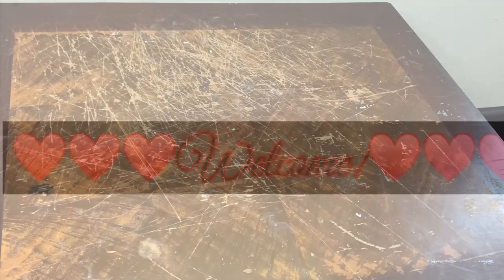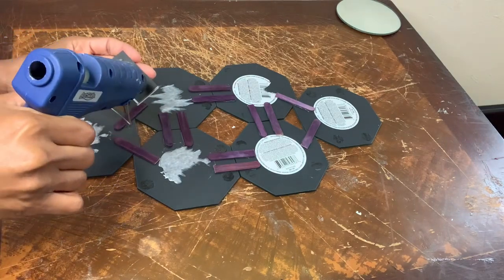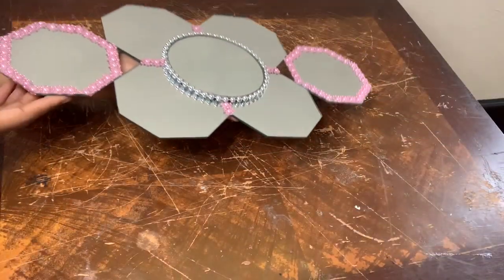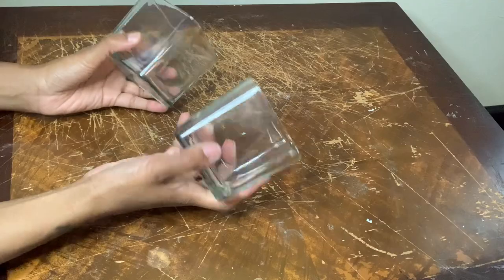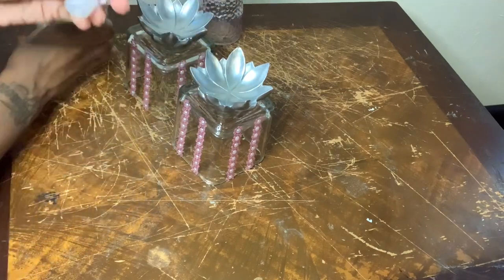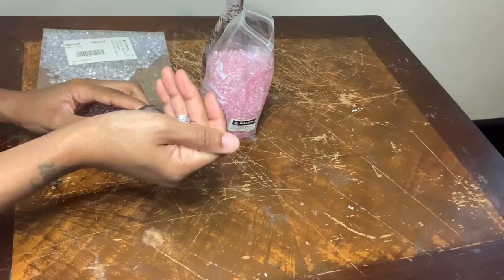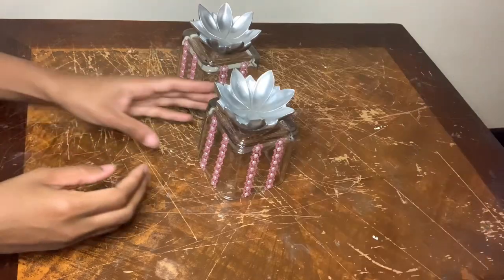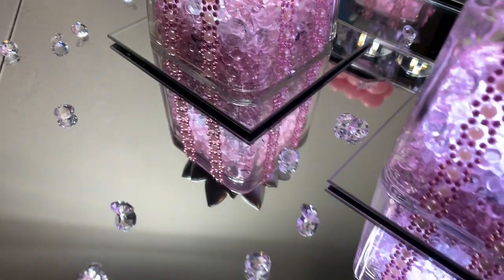SIMPLE CRAFT CREATIONS 💕|| Easy DIY Crafts 2023 || Dollar Tree DIY's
Hey y'all! I created a variety of DIY Projects which they all were simple, quick, easy, and budget friendly to make. I went with a Barbie Pink theme and I love what I created. My favorite is the DIY Wall Decor and the DIY Palm Trees. These can also be used for weddings, parties, events, or your everyday Home Decor.

✨ITEMS USED ⬇️

Mirrors, Popsicle/Craft Sticks, Jewel Border Stickers, LED Push Lights, Glass Vases, Pink Glass Bottles, Foam Pieces, Flower Candle Holders, Beaded Necklace        (Dollar General)

Acrylic Gems, Pink Gems, Ice Rocks         (Amazon)